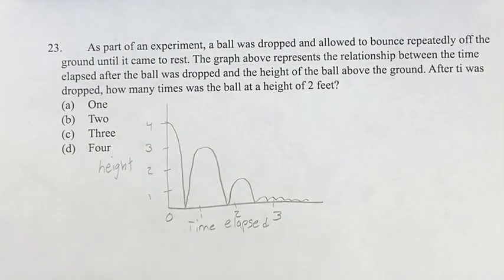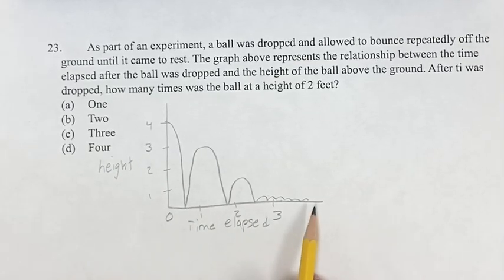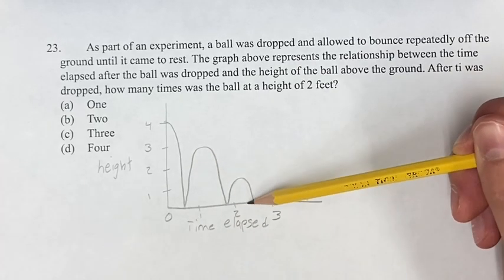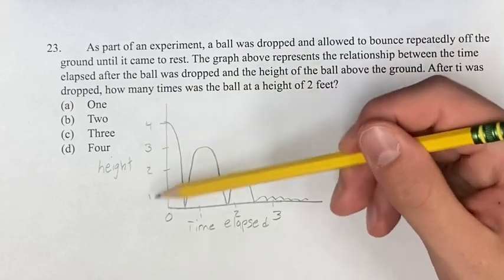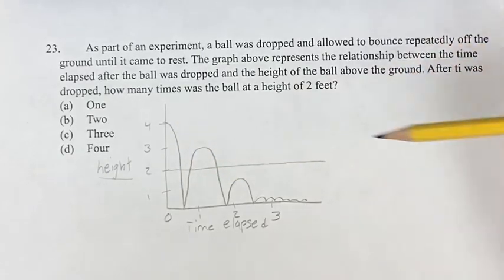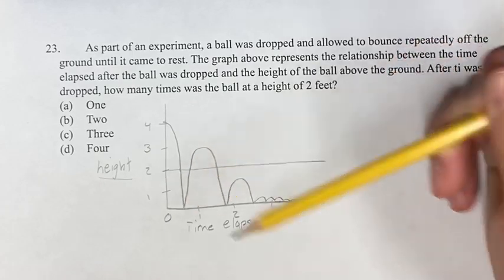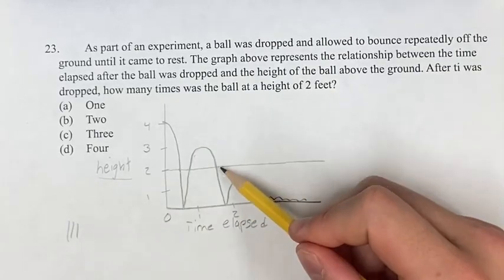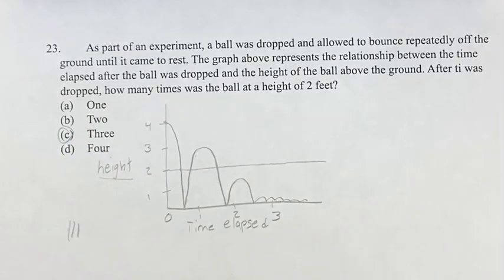23. As part of an experiment, a ball was dropped and allowed to bounce repeatedly off the ground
23. As part of an experiment, a ball was dropped and allowed to bounce repeatedly off the ground until it came to rest. The graph above represents the relationship between the time elapsed after the ball was dropped and the height of the ball above the ground. After it was dropped, how many times was the ball at a height of 2 feet?

(a) One
(b) Two
(d) Four

Problem 23